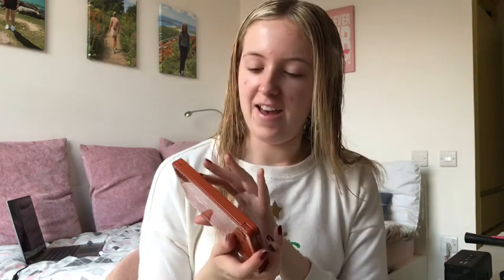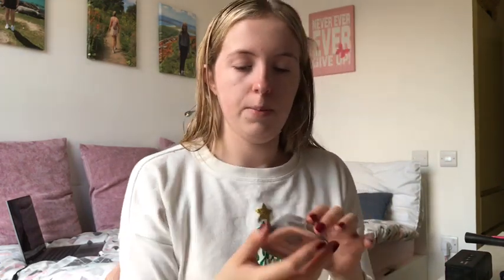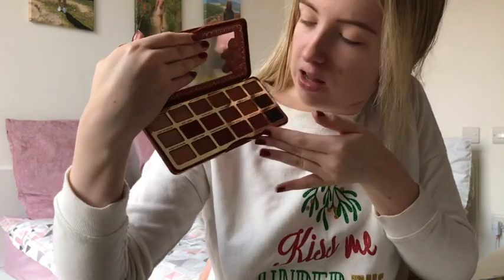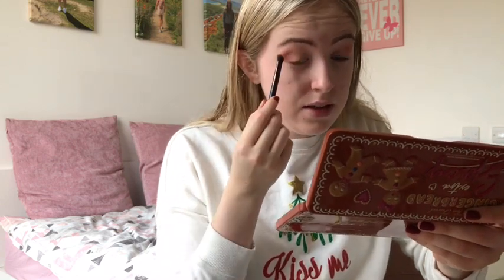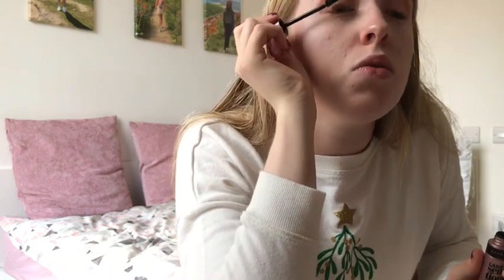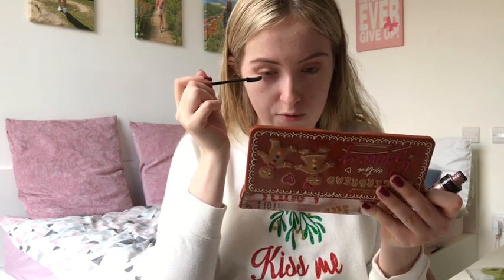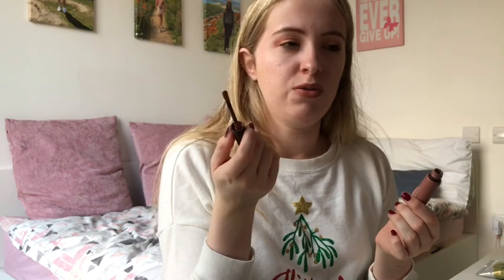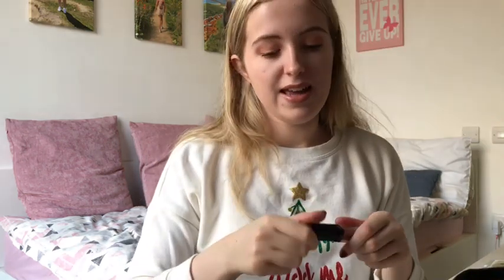GRWM - Christmas Plans!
Hey!

so i picked this pallet up on ASOS (now back to full price)

and I love it!

Twitter & Instagram: xciaralouisexx -I'm posting everyday on Instagram in December!

Also for one of my uni modules I have written an article all about Youtube and it's effects on the classroom - please give it a read/comment